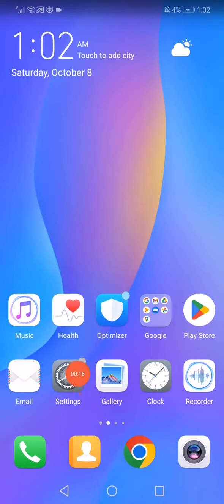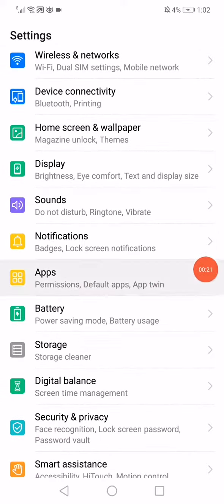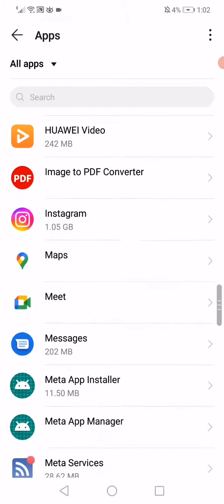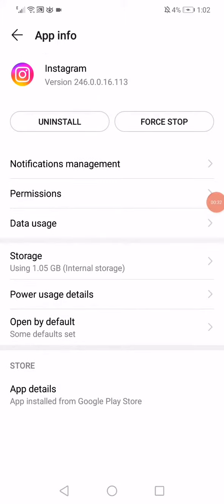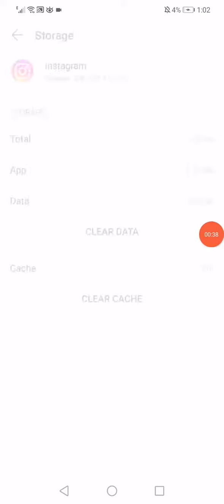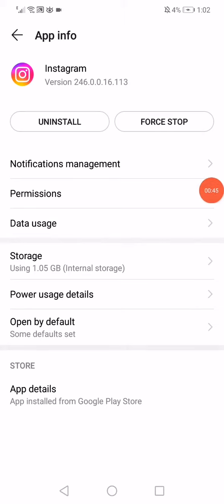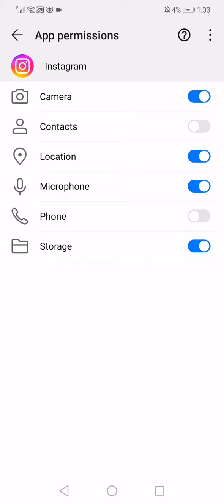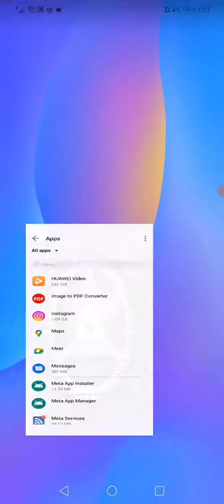How To Fix Instagram Camera Not Working on Android or IOS Phone 2022